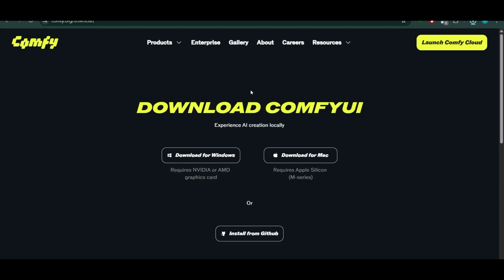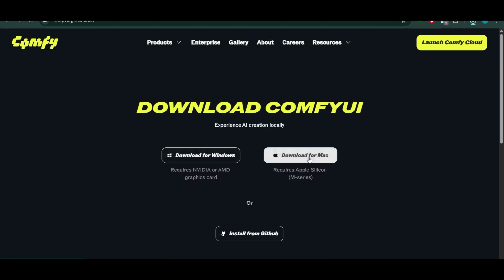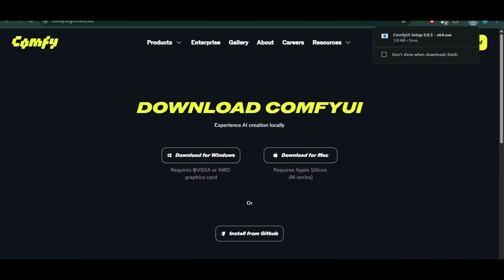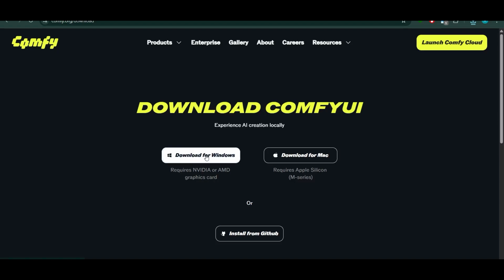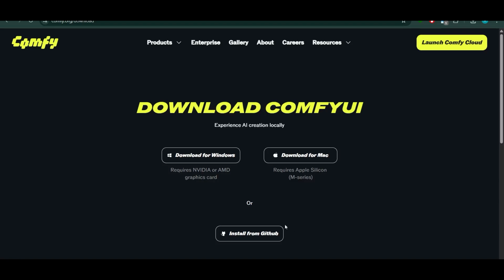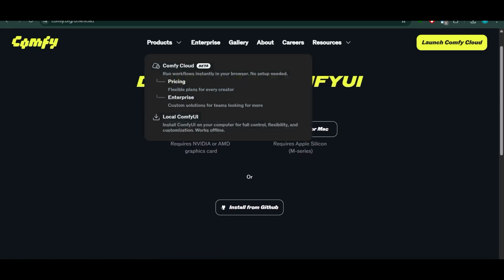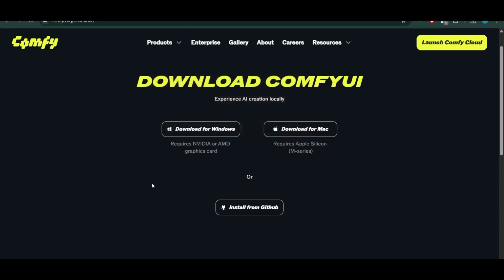How to Install ComfyUI on Windows (2026 Guide)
Want to install ComfyUI on your Windows PC quickly and easily? 🚀
In this step-by-step tutorial, I’ll show you how to download, set up, and install ComfyUI on Windows in 2026 — perfect for beginners who want to start creating AI images locally.

You’ll learn how to:
✅ Download and install ComfyUI on Windows
✅ Set up Python and required dependencies
✅ Install Git and CUDA support
✅ Launch ComfyUI for the first time
✅ Fix common ComfyUI installation errors

By the end of this guide, you’ll have ComfyUI fully installed and ready to generate AI images on your Windows computer!